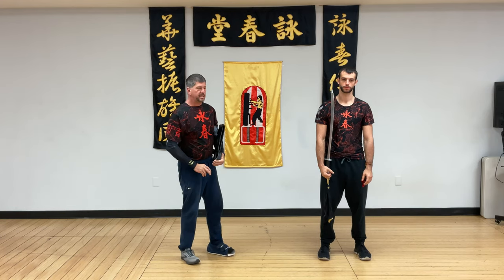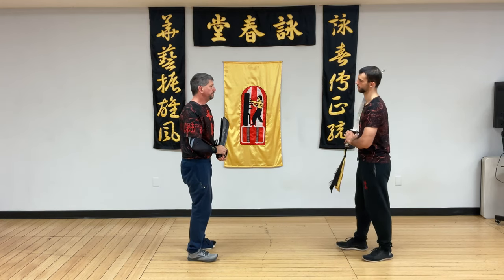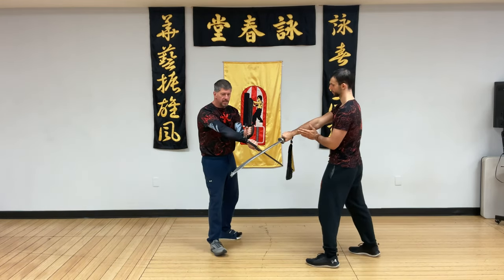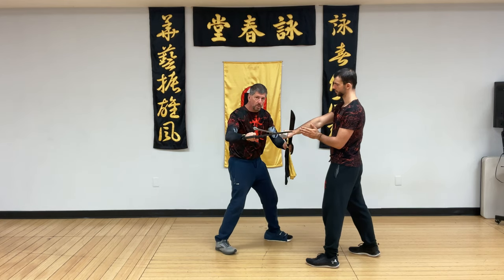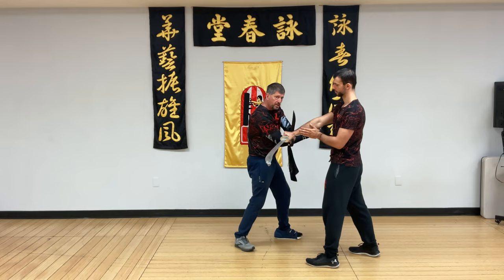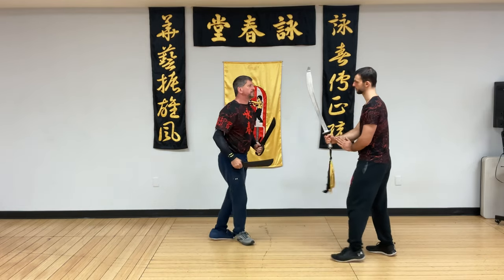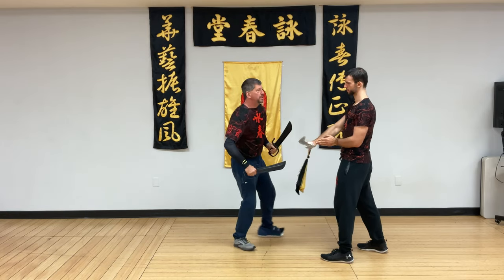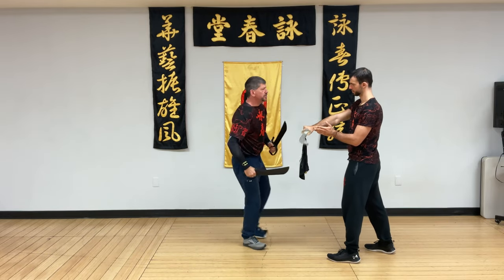Butterfly Sword Vs Broadsword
78 New Videos Added This Week
A New Program Added: Wooden Dummy Training. Drills
Live Streaming Classes Return in December. Selected classes will now be streamed each week. 12:00pm Wing Chun Class Thursday December 2, 10:00 am Internal Arts Class and 12:00 pm Weapons classes on Saturday December 4
We Now Have 439  training videos On Our Platform
Added This Week
10 Butterfly Sword vs Broad Sword Techniques
3 Bong Sao Lap Sao drills
6 Boxing focus Mitt Drills
12 Chum Kiu Videos added to the Chum Kiu workshop program materials added
18 White Tiger standing meditations for martial will training and breath control
10 Knife Boxing solo drills, Program documents added
18 knife boxing pad drills Program documents added
is a fitness and wellness marketplace. As a monthly subscriber you have access to all the videos I post at any time, which is included in your $15.00 monthly subscription fee. You can view the videos at your convenience in the comfort of your home. New videos are added weekly. They are simple and effective “how and why” training videos on the internal and external arts of Qigong, Tai Chi, Wing Chun, Bagua, White Tiger Xing Yi, Kali, Boxing, Focus Mitt Training, Eye Training, Wooden Dummy Training, Kung Fu Power Building and Sifu Mazza’s Workshops. There are now preset programs as well as a keyword search if you are looking for a specific technique.
To view the videos included in your monthly subscription. Additional videos added weekly!
The fees you see under each video are for non-monthly subscribers who wish to view a video for up to 7-days.
Once you become a subscriber, if you have any questions or if you have a special video request, please e-mail Sifu Keith Mazza at: .